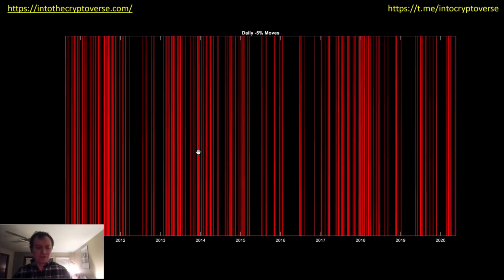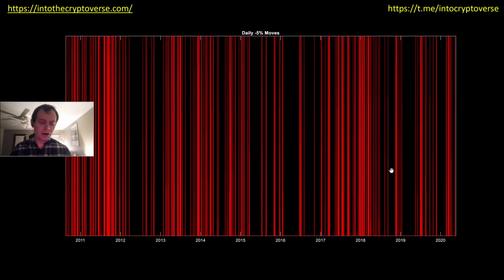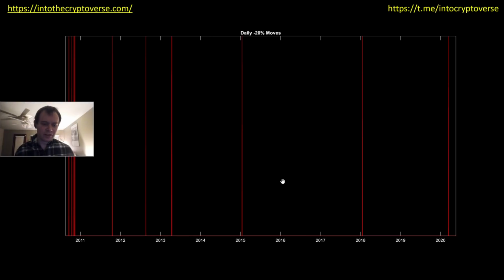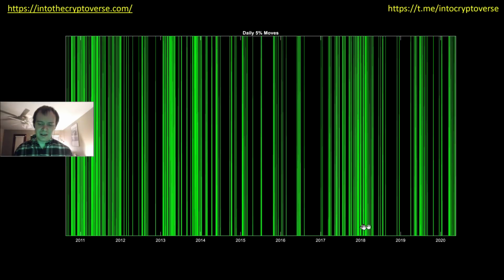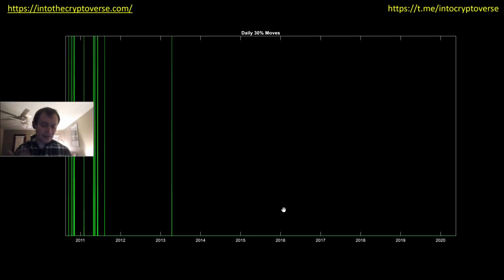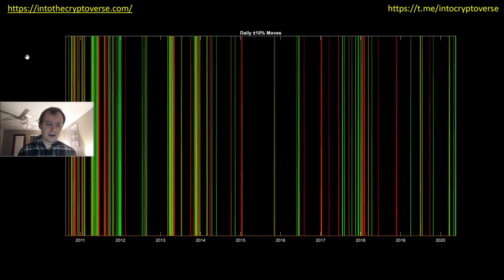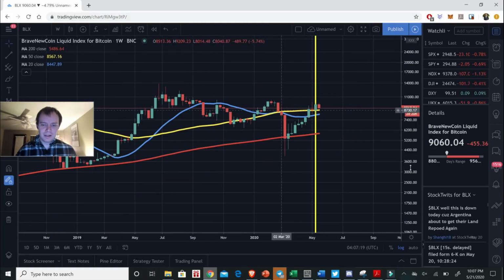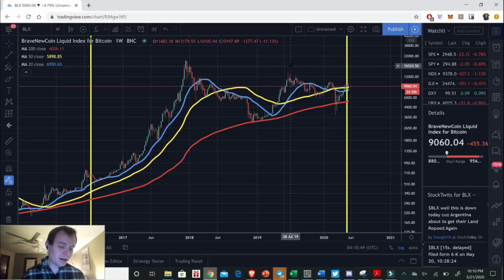Bitcoin: Daily Percentage Move Frequency Visualization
Bitcoin daily moves can turn stomachs, but let us take a look at how frequently various moves occur!